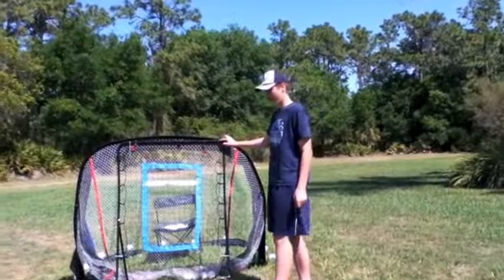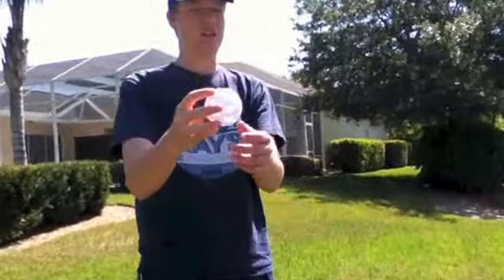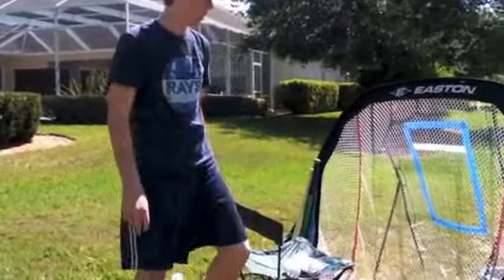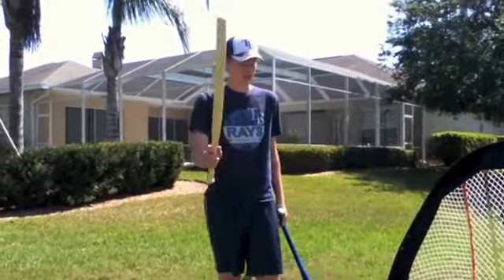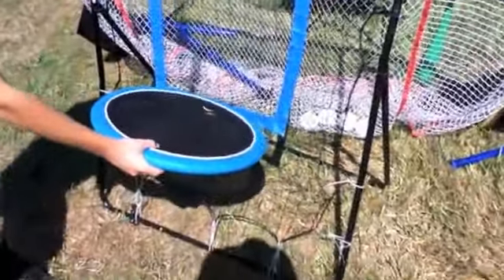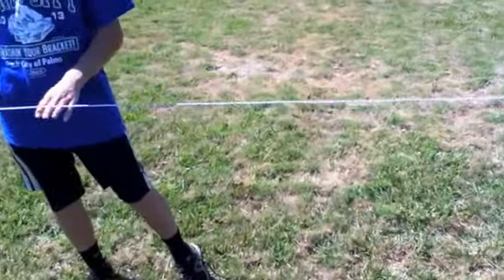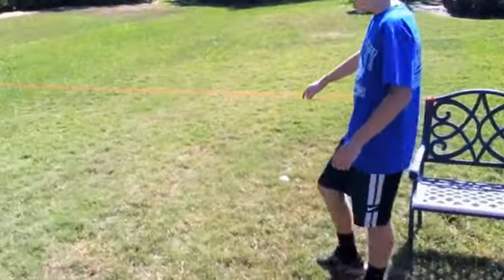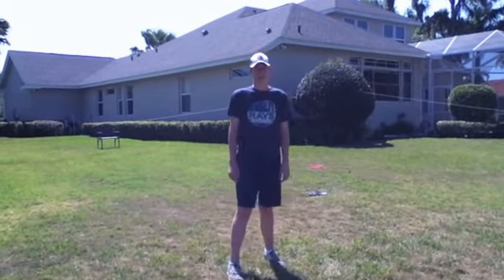Our Wiffle Ball Field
A tour of our wiffle ball field. It's affordable, quick, and easy to make. Leave any questions or witty remarks in the comment section below. We welcome all haters.